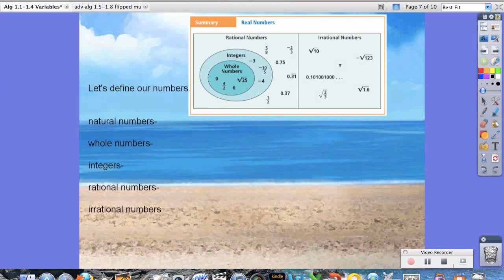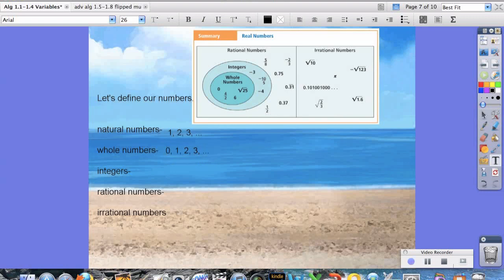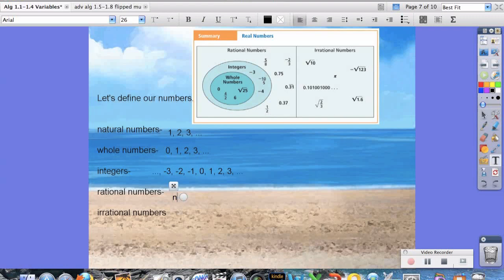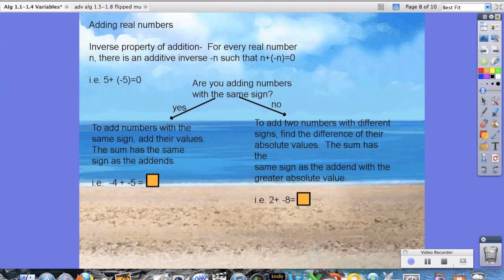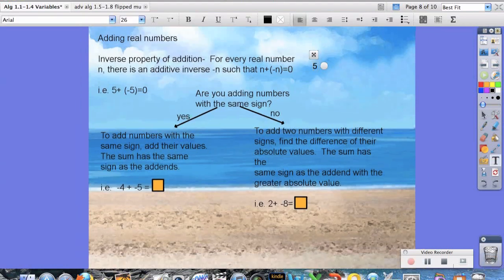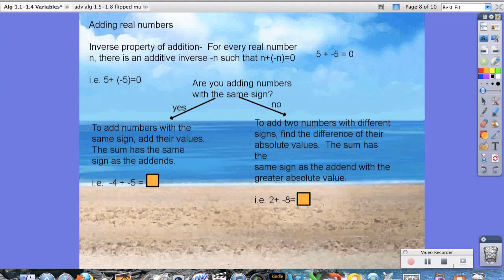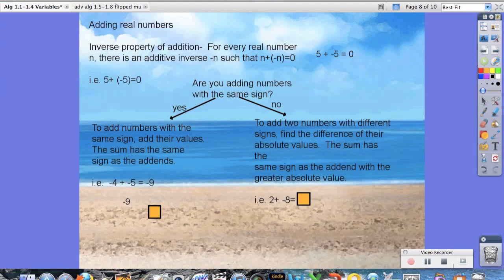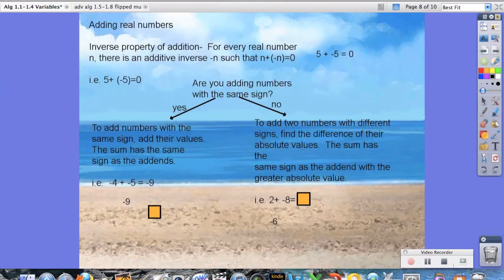Algebra: Review of Order of Operations & Adding Real Numbers Part 2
At the end of this lesson you should be able to solve problems with order of operations, add real numbers, and identify types of numbers, i.e. rational vs irrational.

This video was created and is being used by Mr. Michael Salamanca in his flipped classroom at Innovation Middle School